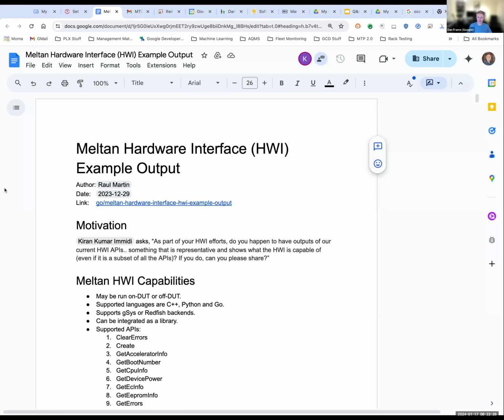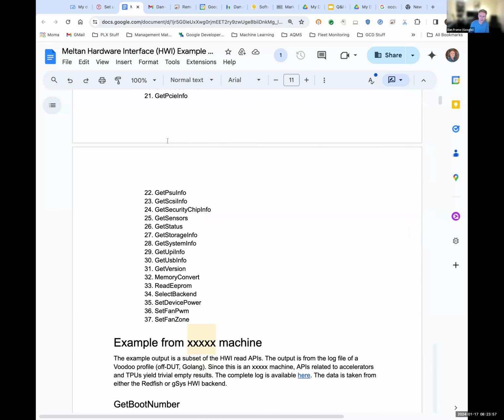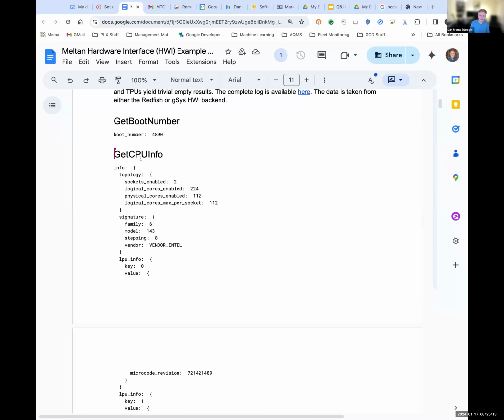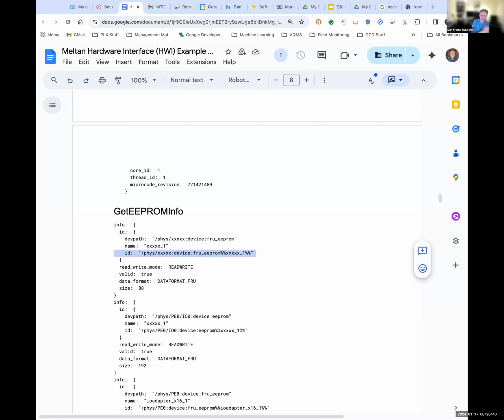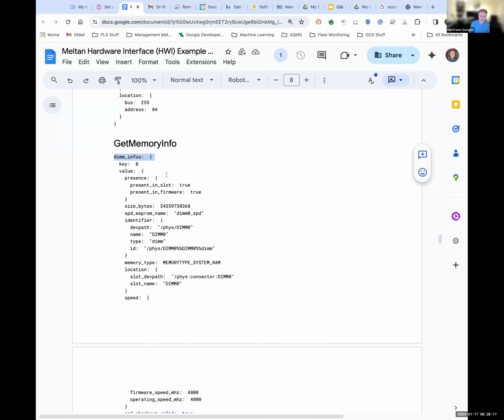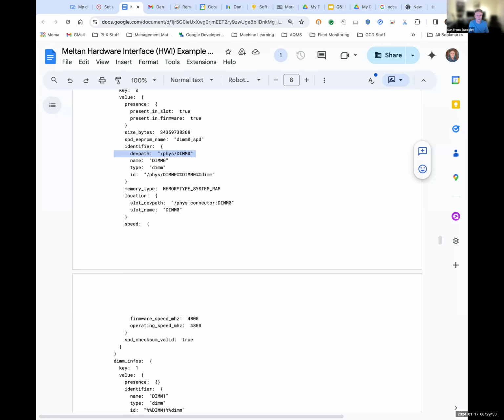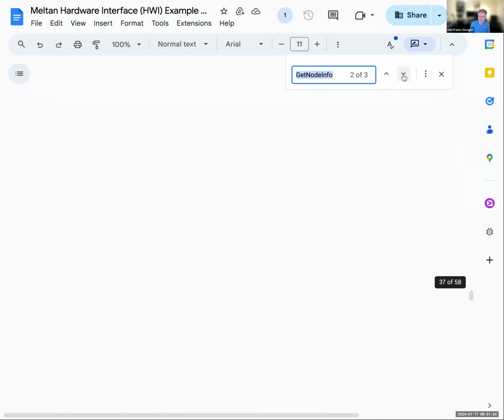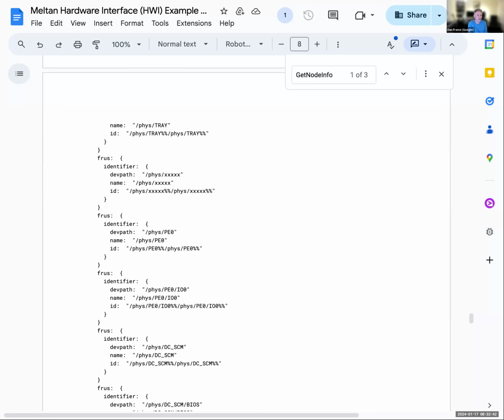OCP SI Test and Validation Sub-project call (Jan 17, 2024)